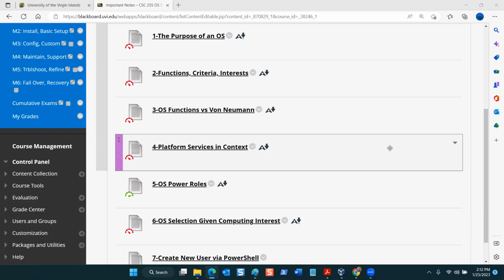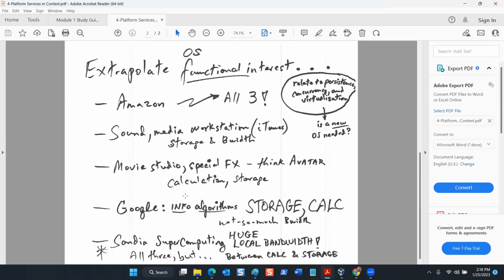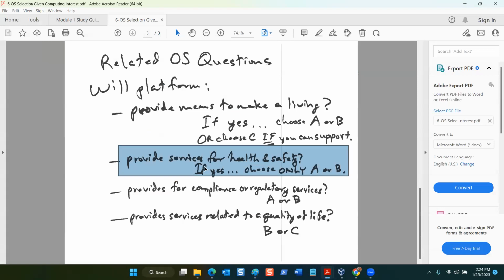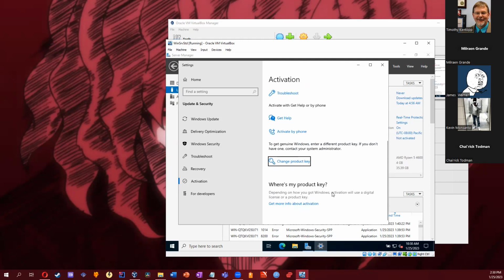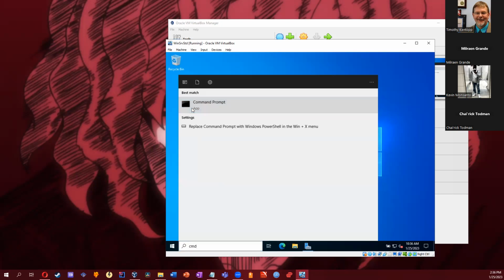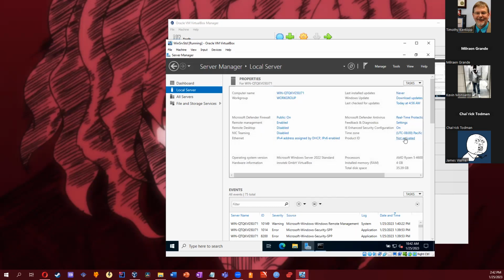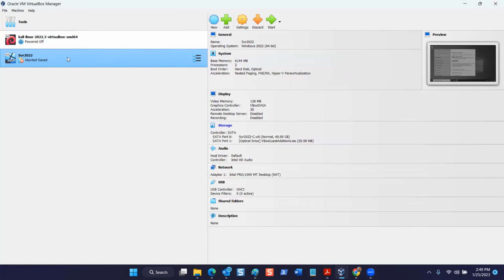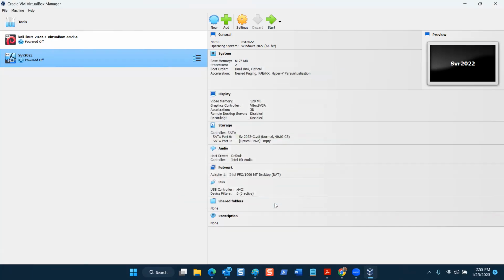Choose Best OS, Recovery Tricks - 25 January 2023